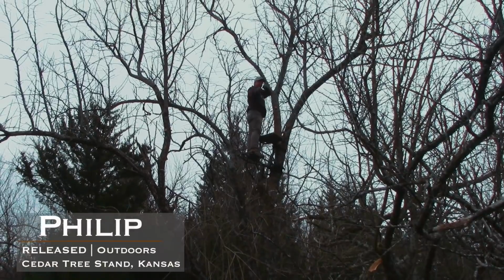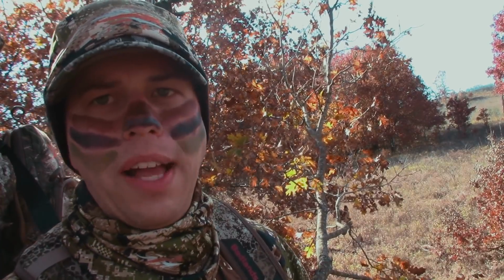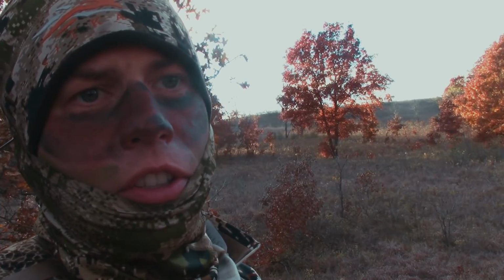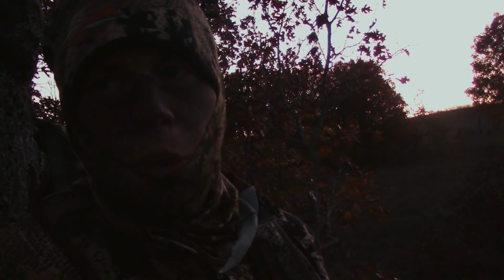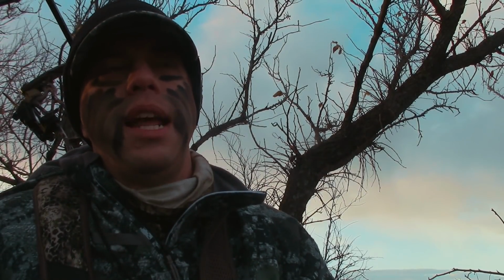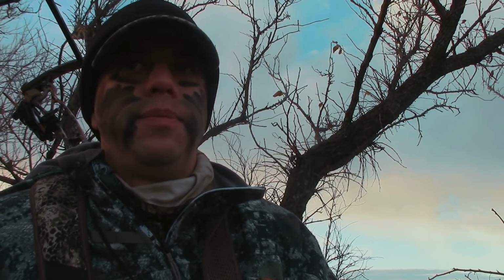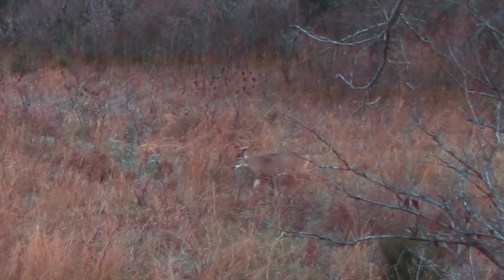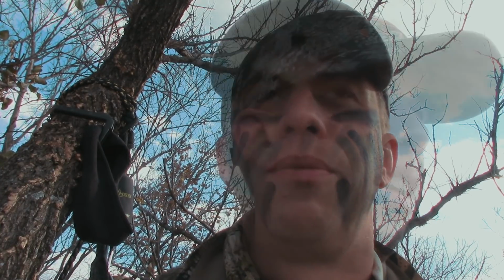Kansas Deer Hunt. Kansas Whitetail 2018. Episode 10.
Kansas Deer Hunt.
RELEASED|Outdoors. Season 1, Episode 11.

RELEASED|Outdoors starts their 2018 Kansas whitetail hunt with a bang. Check it out!

SITKA GEAR
SPYPOINT CAMERAS
ONXMAPS
ROWDY RIDGE RUSTIC APPAREL COMPANY